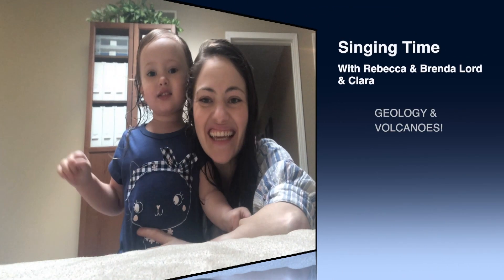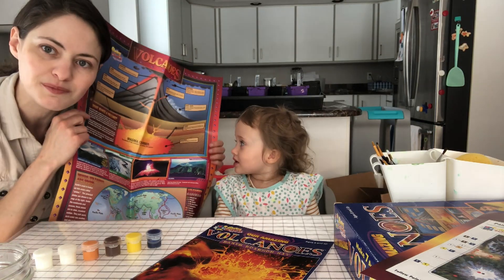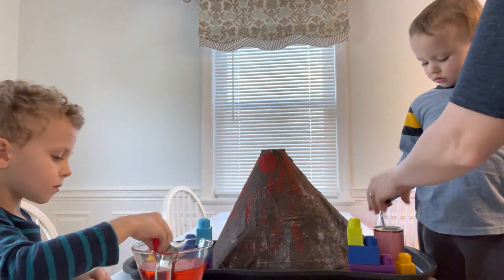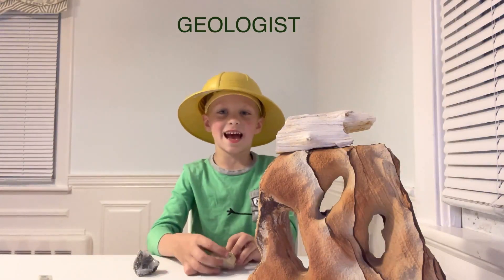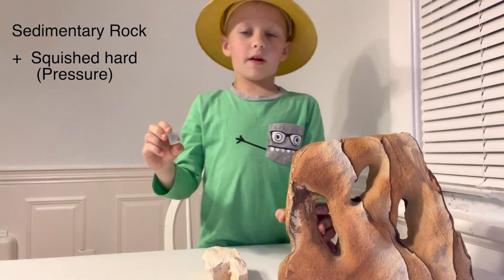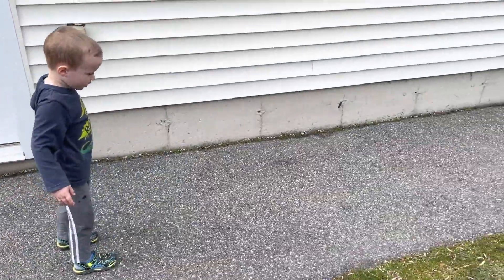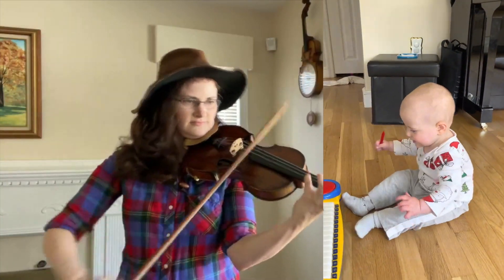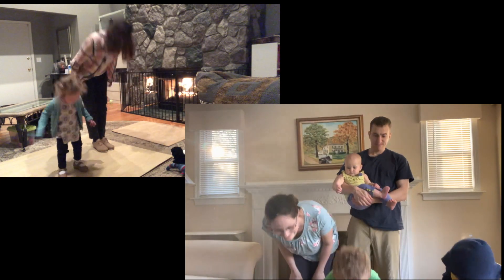Geology Songs for Kids: Volcanoes & Rocks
Songs:

1. "It's a Volcano" by Brenda Lord

2. "The Roll the Rock Rock" by Brenda Lord

3. "Fire On the Mountain" Traditional Fiddle Tune, Arranged by Alice, Brenda & Rebecca Lord; Words by Rebecca Lord
Alice Hallstrom, Violin
Brenda Lord, Piano, Bass & Ukulele
Lord & Hallstrom Families

Volcano videos & Images:
Video by FlickrVideos from Pixabay
Video by mohamed Hassan from Pixabay

Video by Bastien BRACQ from Pixabay (smoking volcano)

Lava: Ale Volcano, video by Alton Chang, 2016; only a small part of video included
Yasur Volcano, video by Roland Lubiger, small portion of video used.

Video by Nomad Nation Videoproduktion from Pexels

Pixabay: Neugiernase, Toutsimplement, Julis Silver

Miles Iwes on Unsplash

Volcano Photo by Mitsuo Komoriya on Unsplash